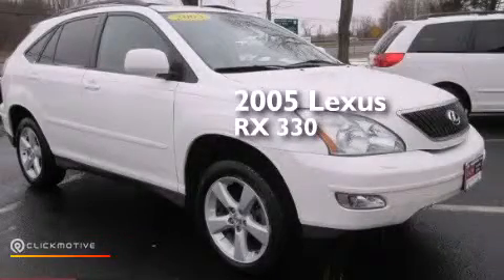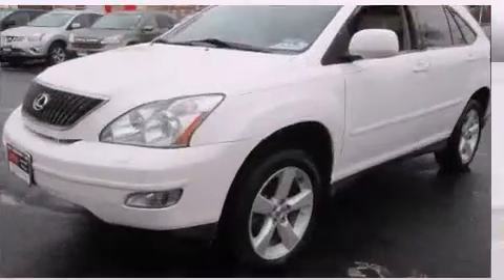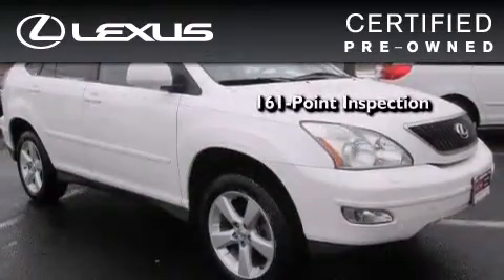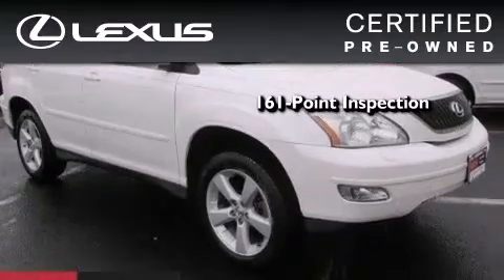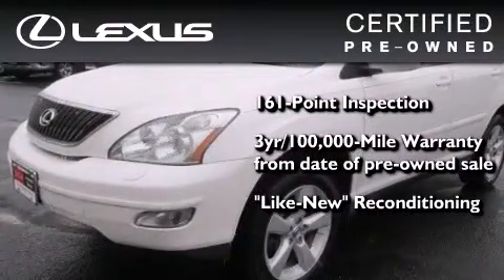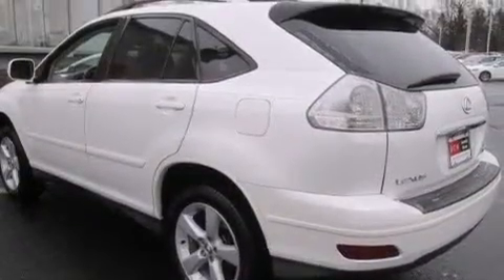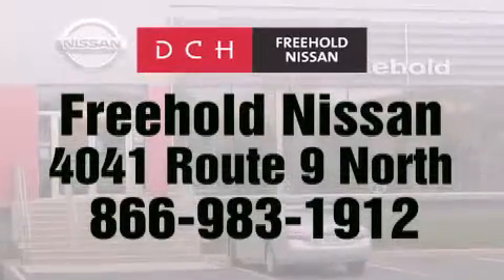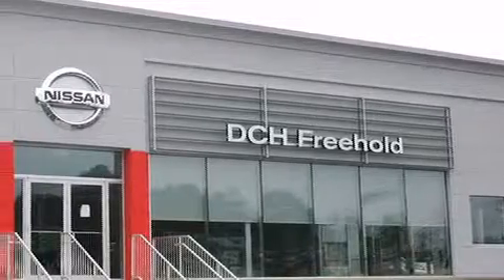2005 Lexus RX 330 Certified Freehold NJ 07728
We've been honored to serve the Freehold NJ area , we promise that your experience at our dealership will exceed your expectations ! Year : 2005 Make : Lexus Model : RX 330 Engine : Gas V6 3.3L/202 Trans . : Automatic Exterior : Crystal White Miles : 100,444 Interior : Ivory Stock : FN50194AA DCH-Freehold Nissan 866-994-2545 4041 US Route 9 North Freehold , NJ 07728